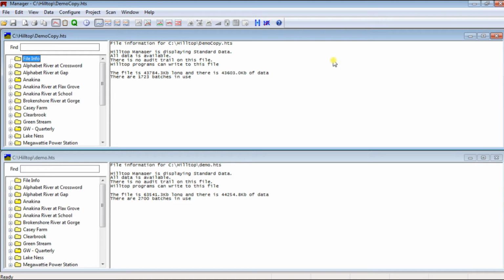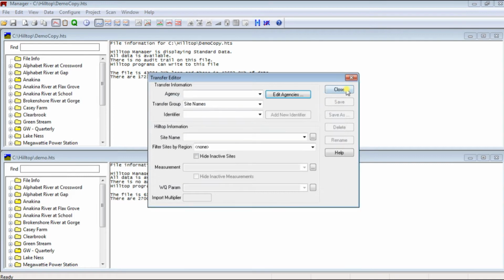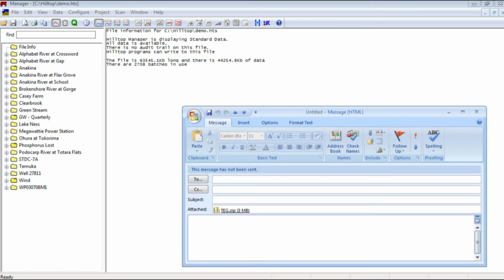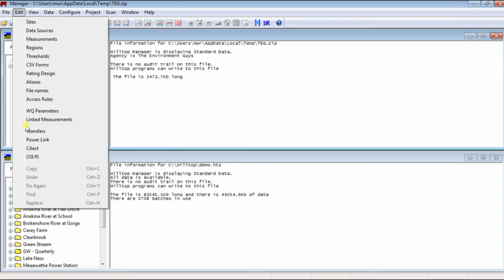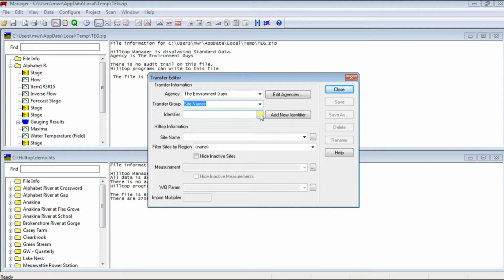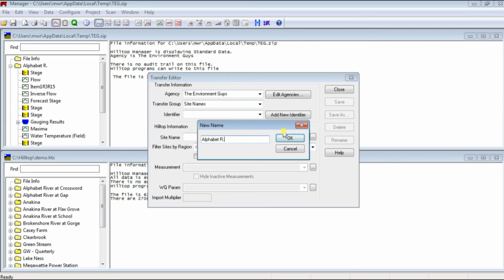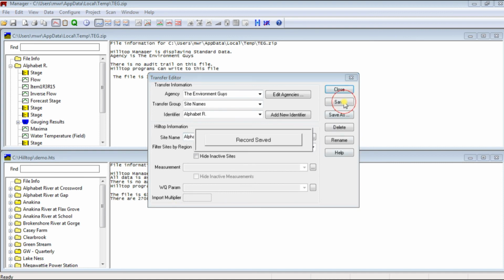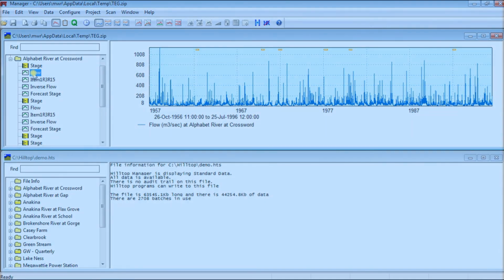Hilltop Manager: Sending and Receiving Data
Learn how to send files to other users and load data you've received. Find out about the Transfers table to read others site and measurement names that differ to the names you use.